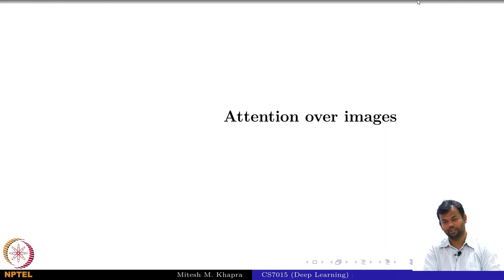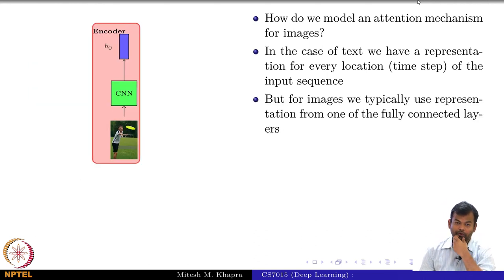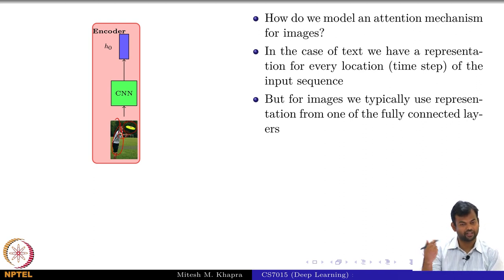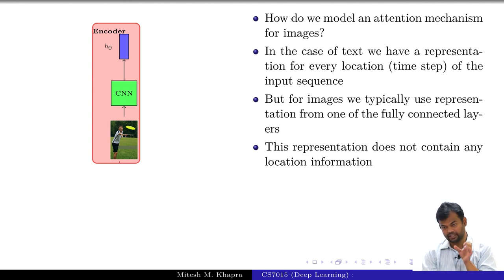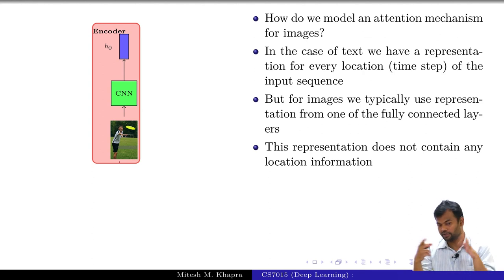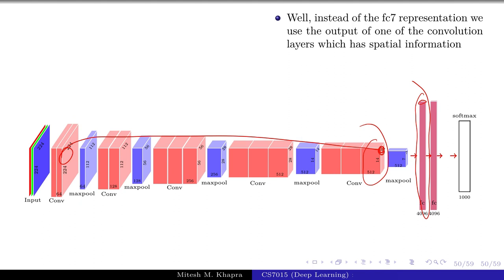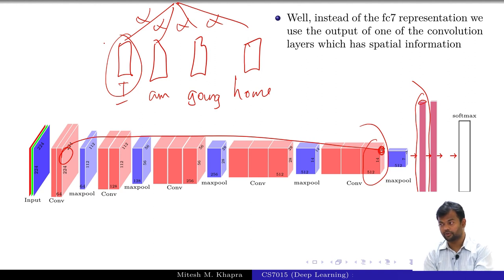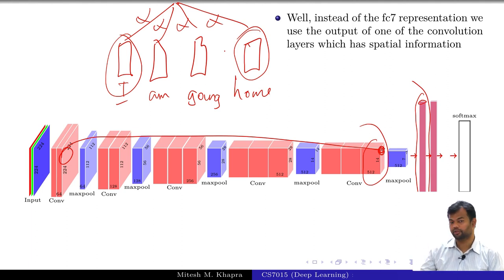Deep Learning(CS7015): Lec 15.4 Attention over images